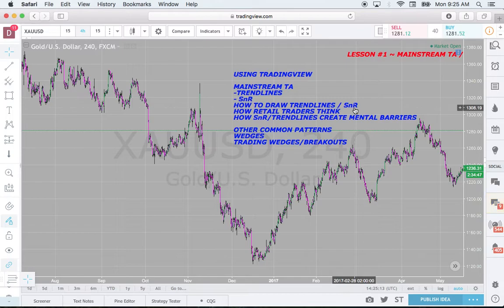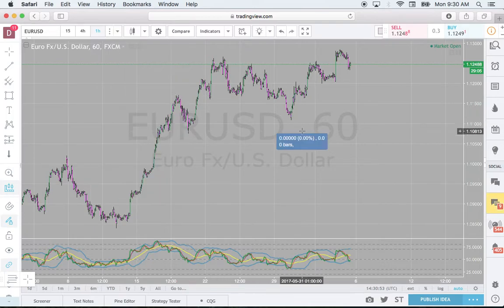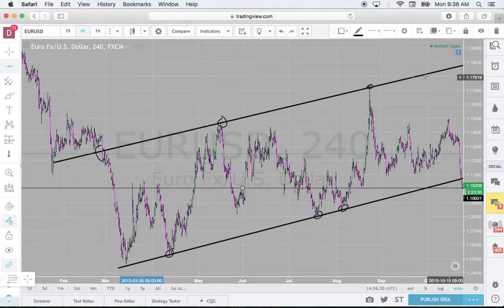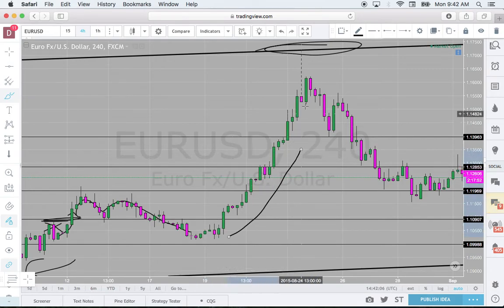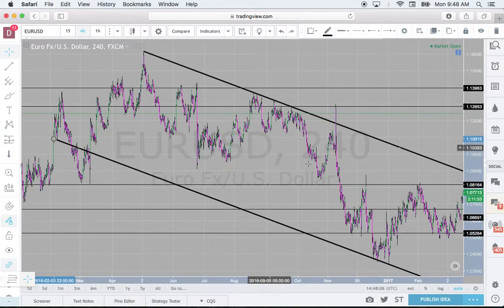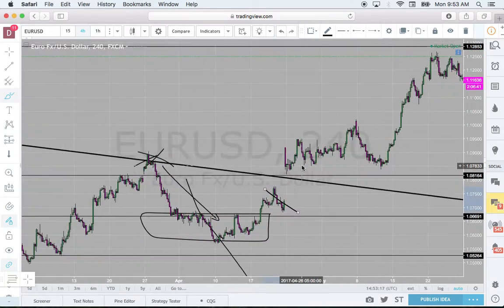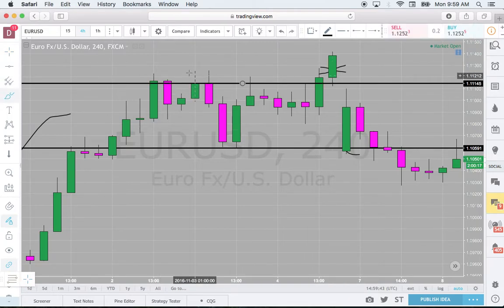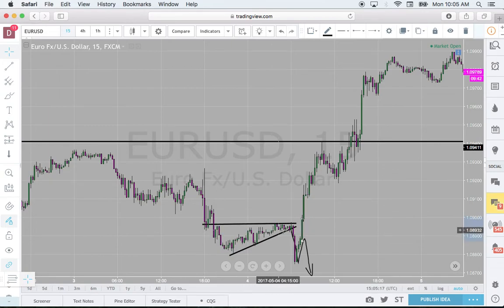LESSON #1 of Forexia PRO Education ~ Intro to Technicals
In this video we will be covering the mainstream idea of how technicals are used and how a retail trader is taught to think and react!

For more check out Forexia.net.

Free Signals and Info @ Telegram.me/forexia

This web page represents a legal document that serves as our Terms of Use and it governs the legal terms of our sub-domains, and any associated web-based and mobile applications (collectively, "Website"), as owned and operated by "Forex Investors Alliance"

Capitalized terms, unless otherwise defined, have the meaning specified within the Definitions section below. This Terms of Use, along with our Privacy Policy, any mobile license agreement, and other posted guidelines within our Website, collectively "Legal Terms", constitute the entire and only agreement between you and Forex Investors Alliance, and supersede all other agreements, representations, warranties and understandings with respect to our Website and the subject matter contained herein. We may amend our Legal Terms at any time without specific notice to you. The latest copies of our Legal Terms will be posted on our Website, and you should review all Legal Terms prior to using our Website. After any revisions to our Legal Terms are posted, you agree to be bound to any such changes to them. Therefore, it is important for you to periodically review our Legal Terms to make sure you still agree to them.

By accessing this web site, you are agreeing to be bound by these web site Terms and Conditions of Use, all applicable laws and regulations, and agree that you are responsible for compliance with any applicable local laws. If you do not agree with any of these terms, you are prohibited from using or accessing this site. The materials contained in this web site are protected by applicable copyright and trademark law.

The purchase, sale or advice regarding a currency can only be performed by a licensed Broker/Dealer; Neither us, nor our affiliates or associates involved in the production and maintenance of this service or this site, is a registered Broker/Dealer or Investment Advisor in any State or Federally-sanctioned jurisdiction. All purchasers of services or products referenced at this site are encouraged to consult with a licensed representative of their choice regarding any particular trade or trading strategy. No representation is being made that any account will or is likely to achieve profits or losses similar to those discussed on this website. The past performance of any trading system or methodology is not necessarily indicative of future results.

You must clearly understand this: Information contained here and in the signal service is not an invitation to trade any specific investments. Trading requires risking money in pursuit of future gain. That is your decision. Do not risk any money you cannot afford to lose. This document does not take into account your own individual financial and personal circumstances. Do not act on this without advice from your investment professional who will verify what is suitable for your particular needs and circumstances. Failure to seek detailed professional, personally tailored advice prior to acting could lead you to acting contrary to your own best interests and could lead to losses of capital.

*CFTC RULE 4.41 – HYPOTHETICAL OR SIMULATED PERFORMANCE RESULTS HAVE CERTAIN LIMITATIONS. UNLIKE AN ACTUAL PERFORMANCE RECORD, SIMULATED RESULTS DO NOT REPRESENT ACTUAL TRADING. IN ADDITION, SINCE THE TRADES HAVE NOT BEEN EXECUTED, THE RESULTS MAY HAVE UNDER-OR-OVER COMPENSATED FOR THE IMPACT OF ANY OF THE CERTAIN MARKET FACTORS, SUCH AS LACK OF LIQUIDITY. SIMULATED TRADING PROGRAMS IN GENERAL ARE ALSO SUBJECT TO THE FACT THAT THEY ARE DESIGNED WITH THE BENEFIT OF HINDSIGHT. NO REPRESENTATION IS BEING MADE THAT ANY ACCOUNT WILL OR IS LIKELY TO ACHIEVE PROFIT OR LOSSES SIMILAR TO THOSE SHOWN.